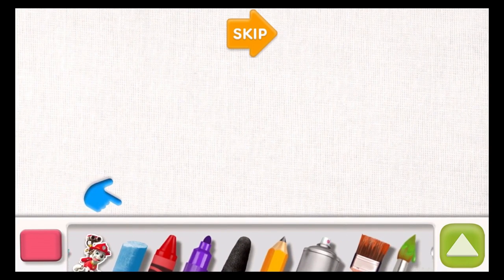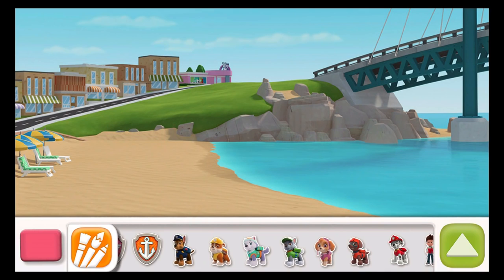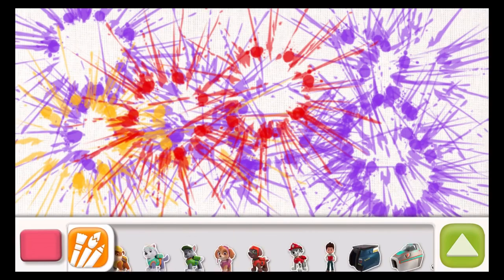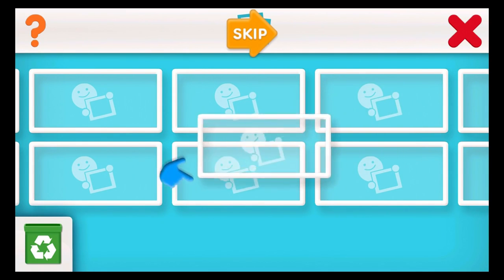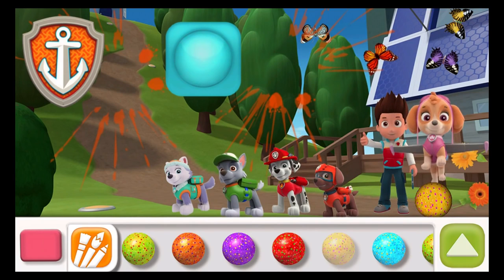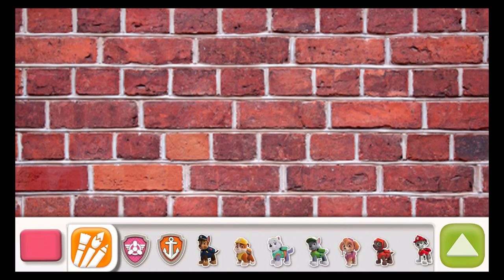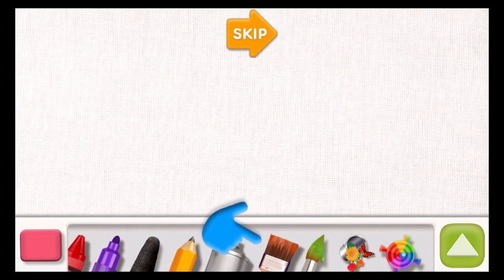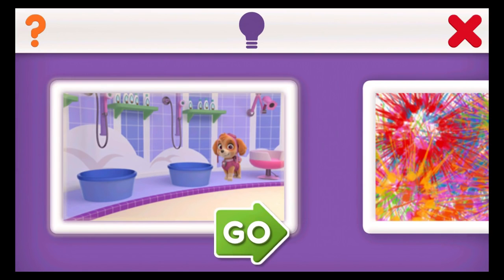PAW Patrol Draw Play By Nickelodeon iOS iPhone iPad iPod Touch App Review